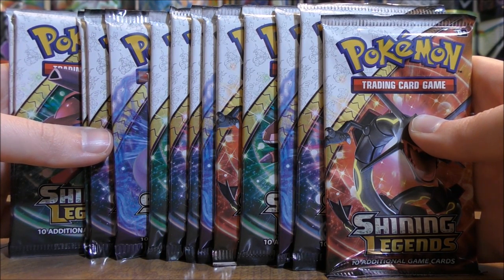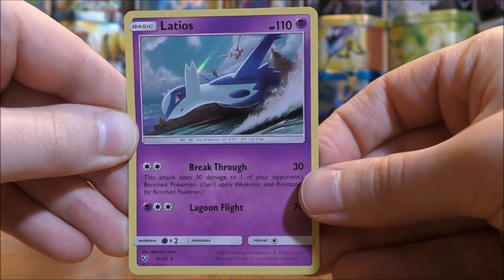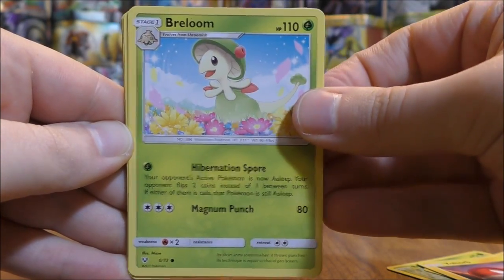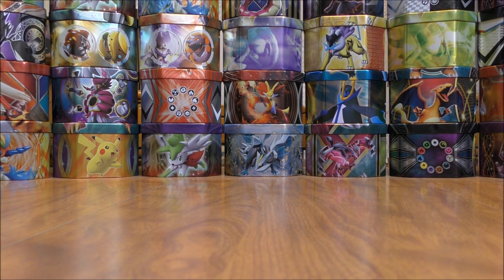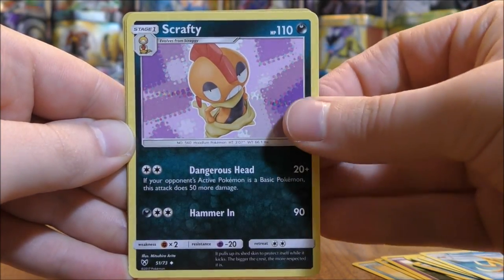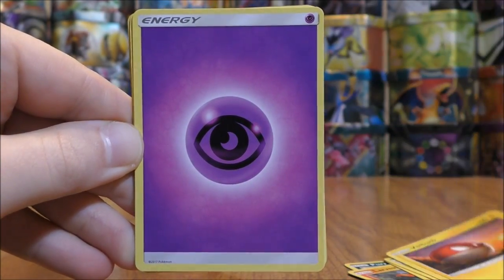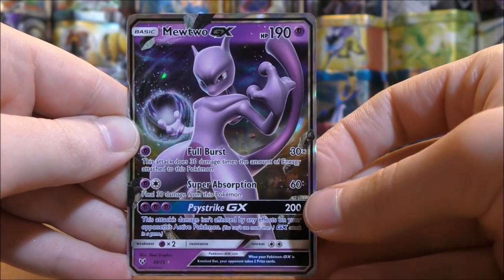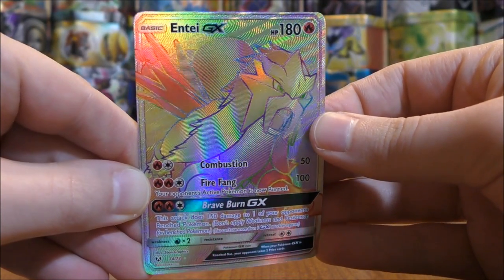15 Shining Legends Booster Pack Opening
15 Pokemon Shining Legends Booster Packs are opened in this video. Each of these packs I obtained from sealed products that I bought from Troll and Toad's Cyber Monday Sale. Shining Legends is one of my favorite newly released sets, and the pulls in this video made me like the set even more! With powerful cards like Zoroark GX and Raichu GX, and the blast of nostalgia with Shining Pokemon, what isn't there to like about this set!